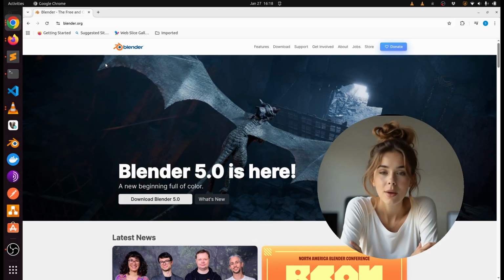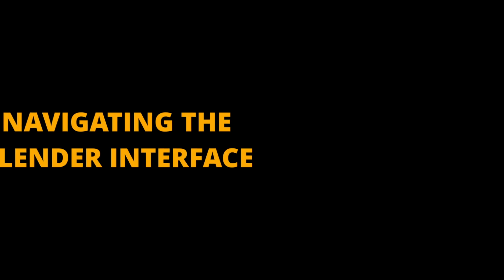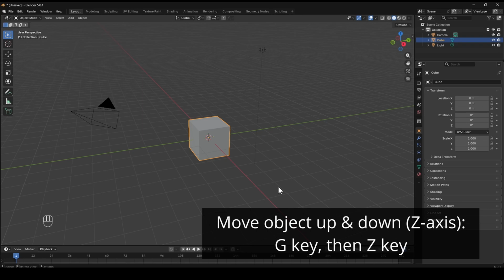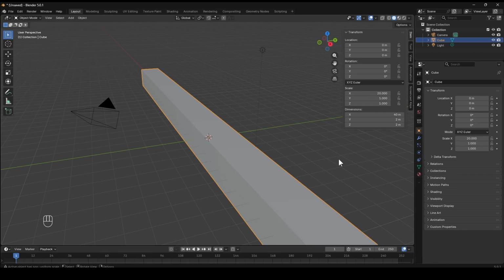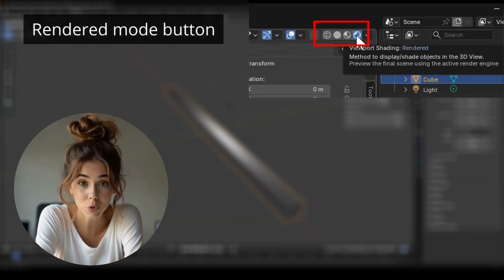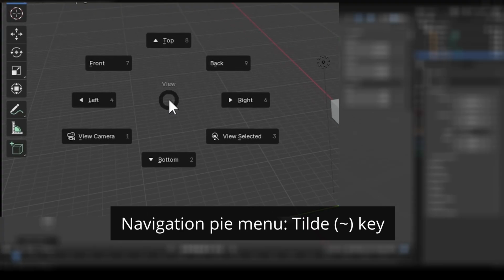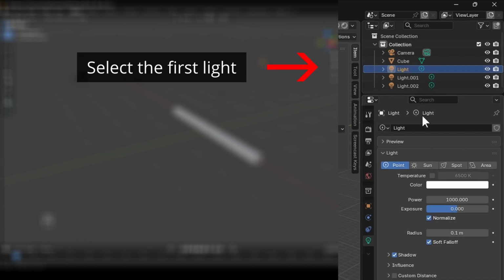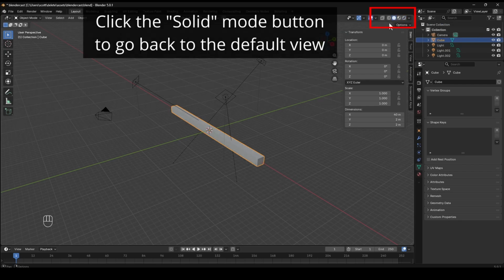Simple Modelling with Blender and Python (Part 1 - Blender)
A bite sized tech guide with your tutor, Matilda. This guide covers simple 3D modelling with Python and Blender (version 5.0.1)